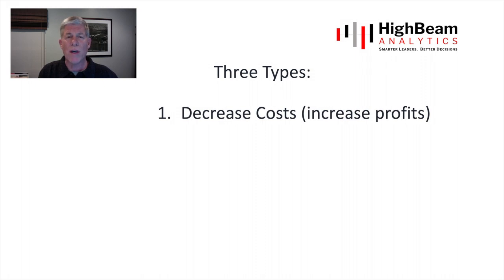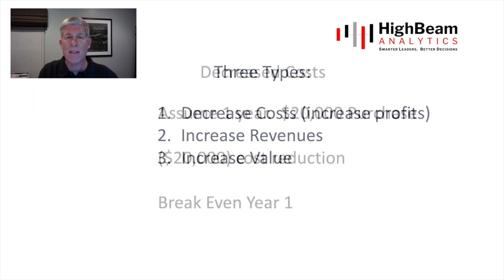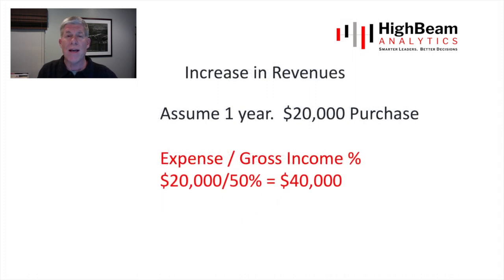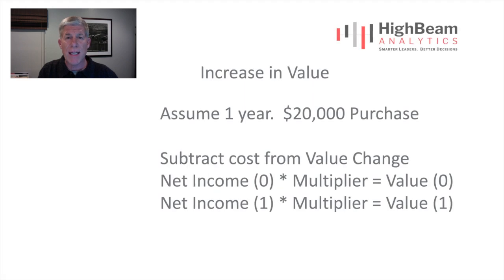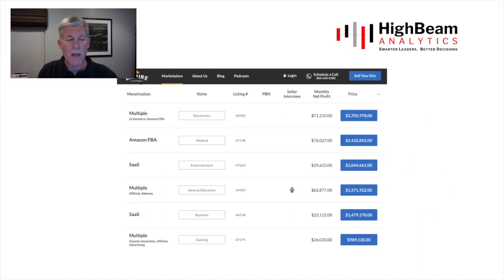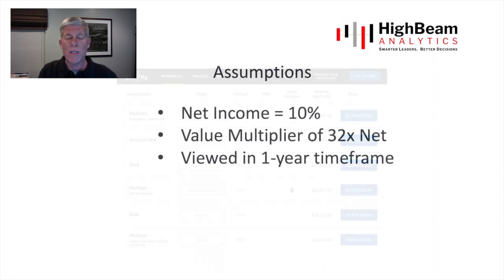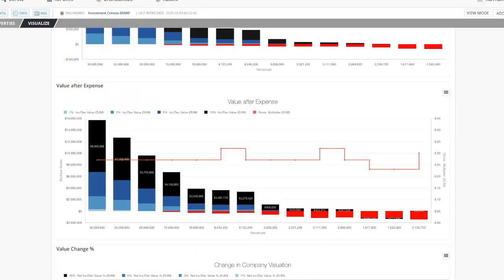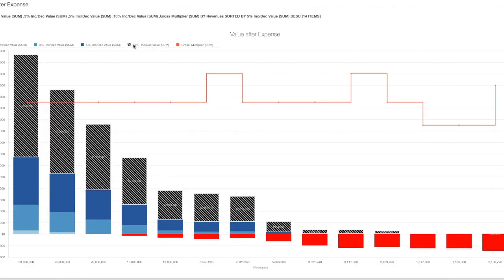HighBeam Investment ROI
Can you realize a positive Return on an Investment?  Here is the easy math to determine.